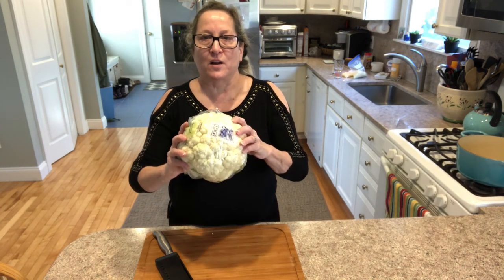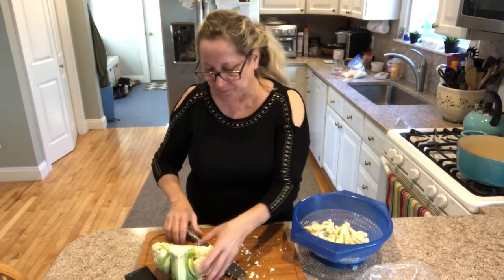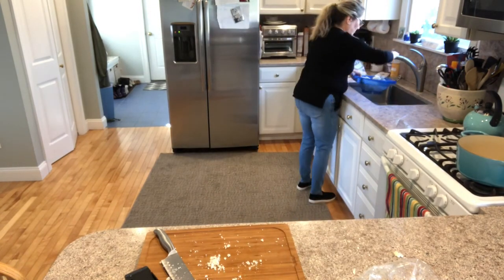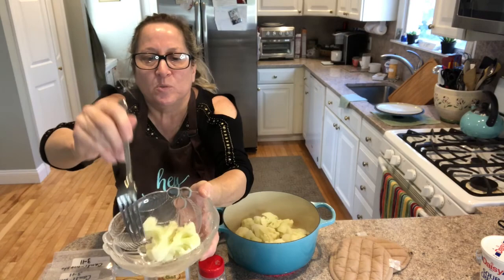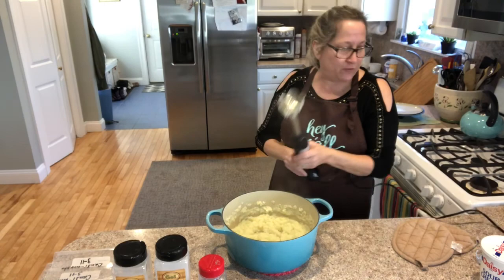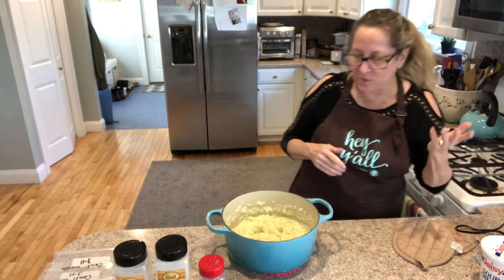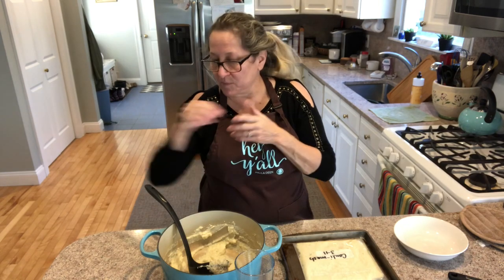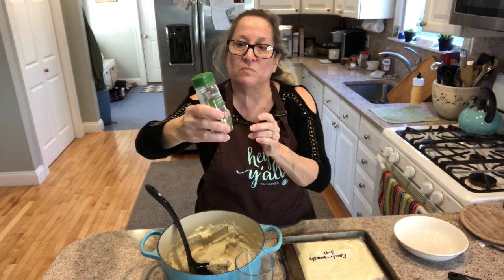Keto Loaded Cauliflower Mash|Easy Freezer Prep|Delicious